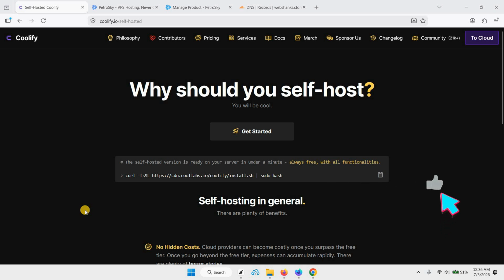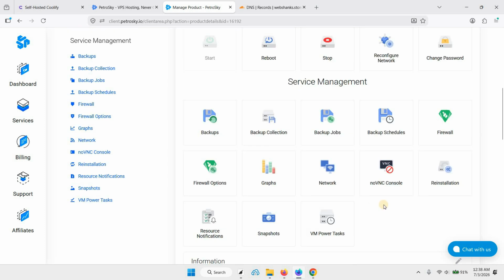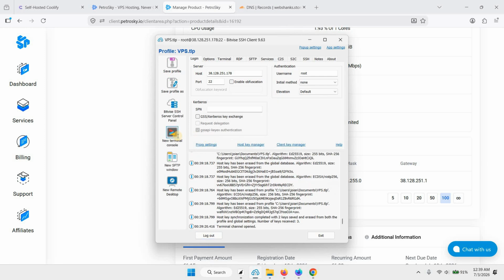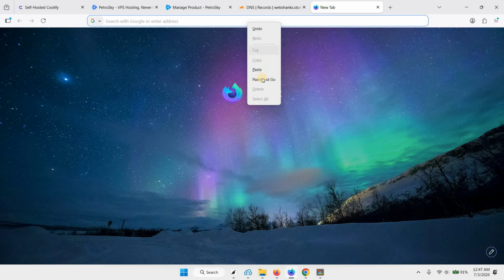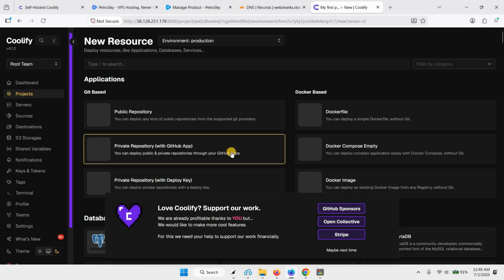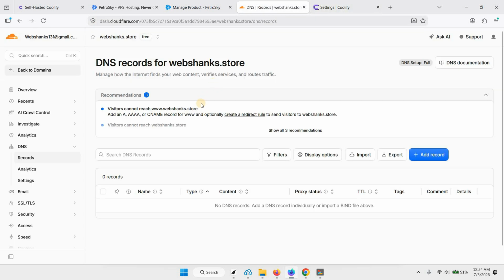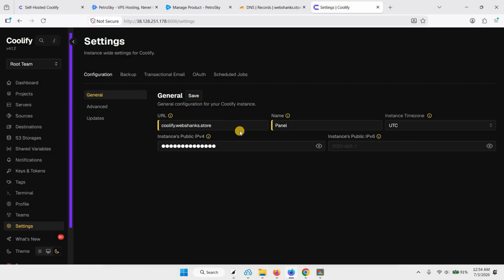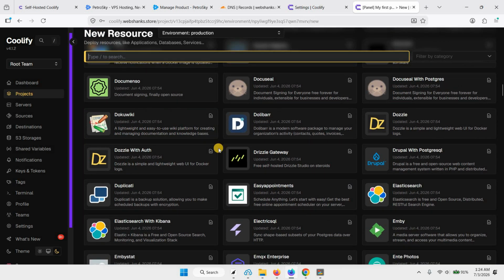Deploy Coolify on Debian 13 VPS (PetroSky) – Free Self-Hosted Heroku Alternative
Learn how to deploy Coolify — a free, open-source, self-hosted alternative to Heroku, Netlify, and Vercel — on a Debian 13 VPS from PetroSky in this step-by-step tutorial.

Coolify lets you deploy apps, databases, and services with a clean web UI — no more paying monthly fees to third-party PaaS platforms. Perfect for developers, indie hackers, and self-hosting enthusiasts who want full control over their infrastructure.